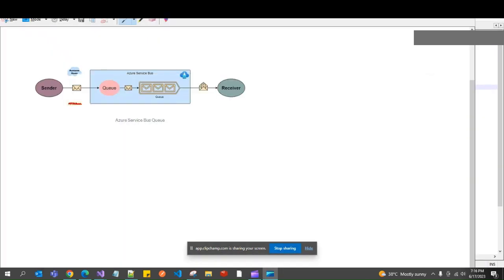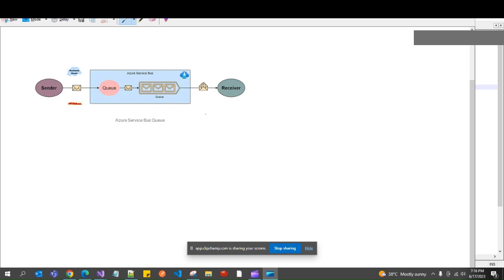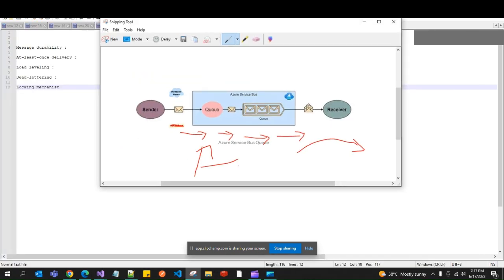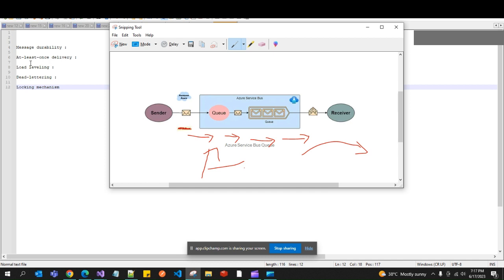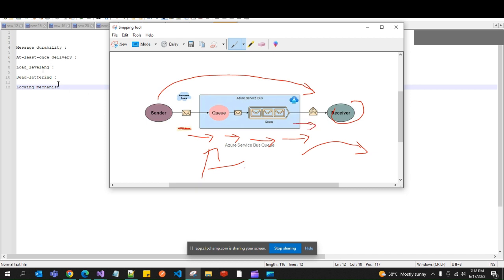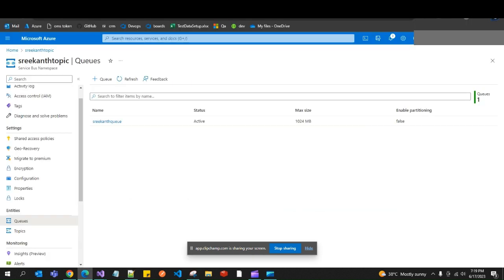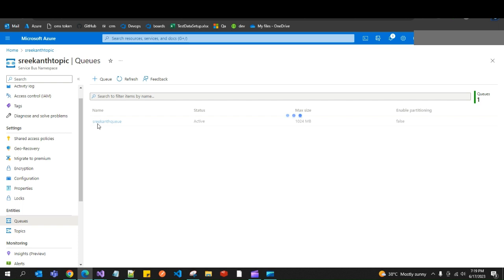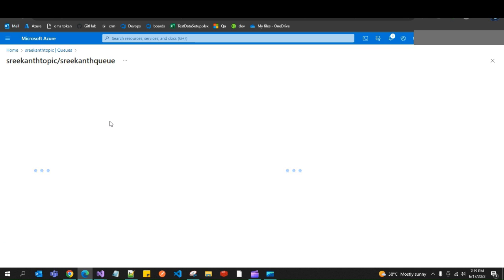Create ServiceBus Queue and send message using .Net Core Application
Creating ServiceBus Queue and sending messages using .Net Core Application and also service bus explorer